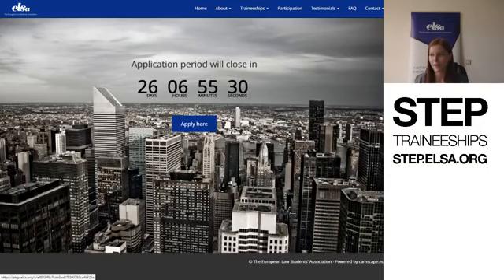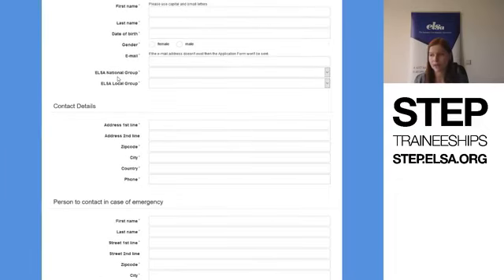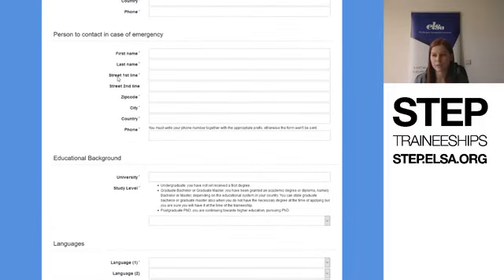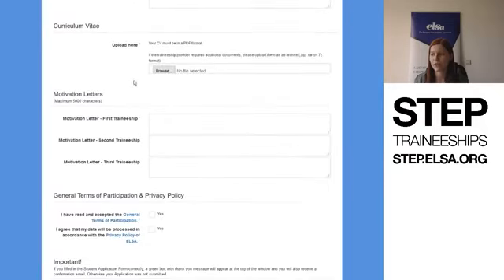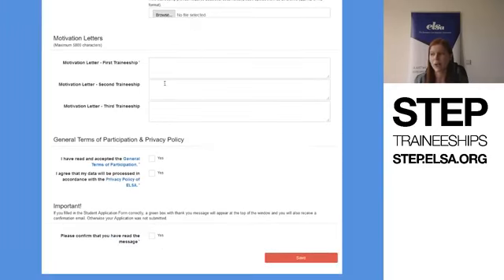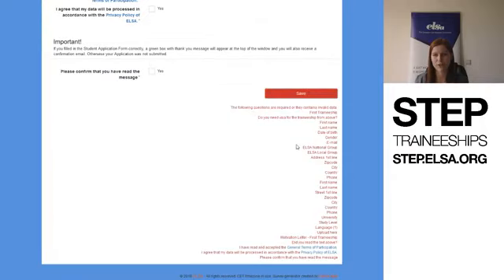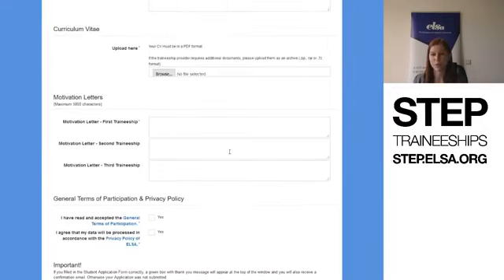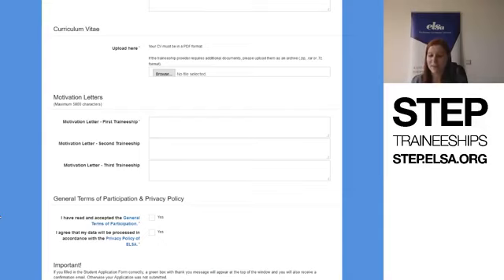2017 2018 External Webinar